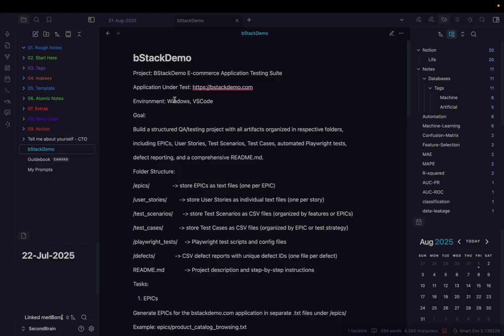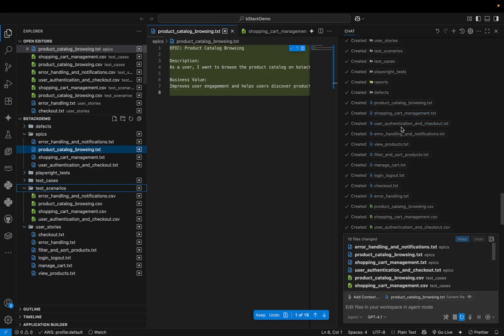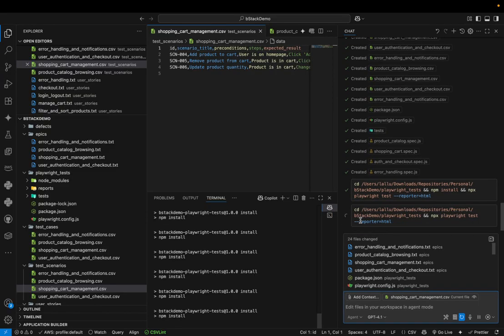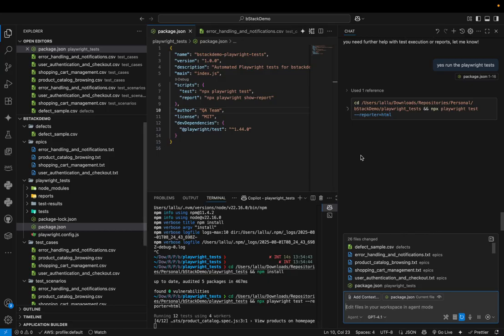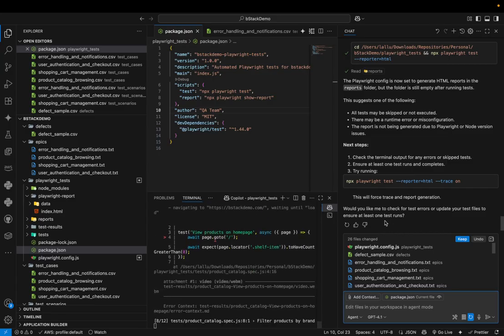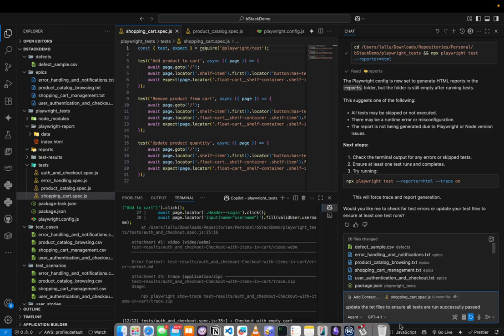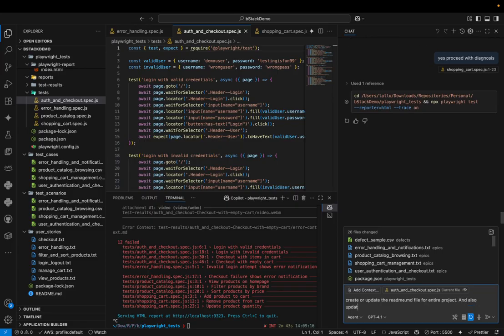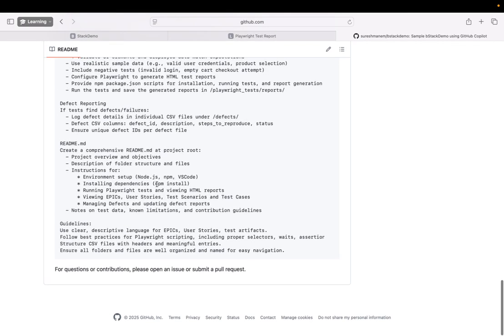GitHub Copilot VibeCoding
GitHub Copilot VibeCoding bStackDemo